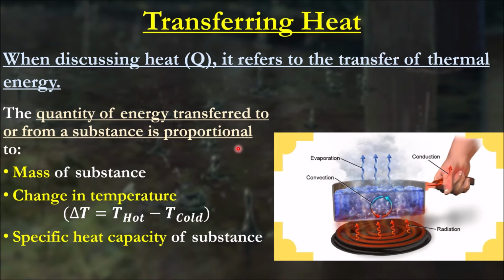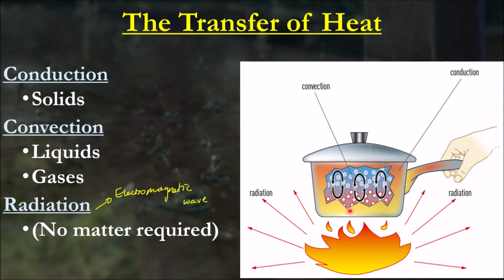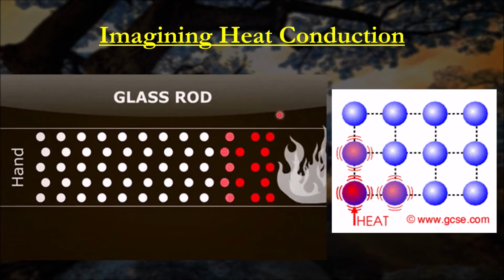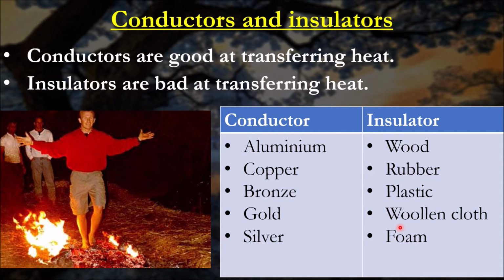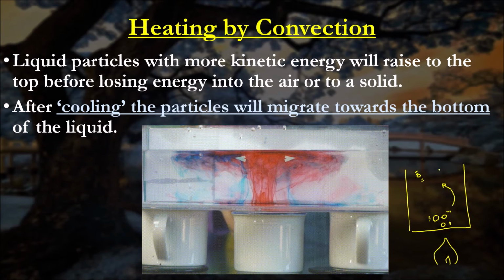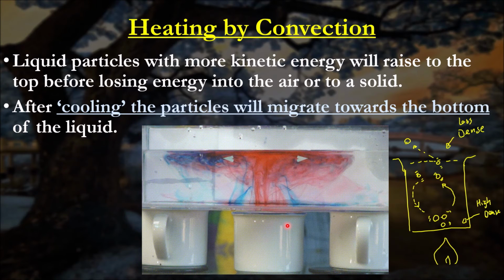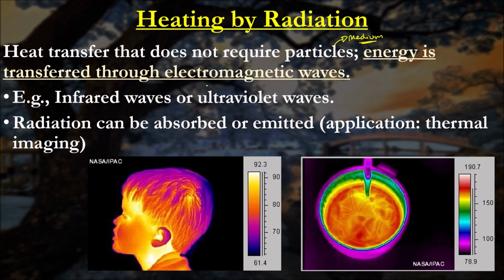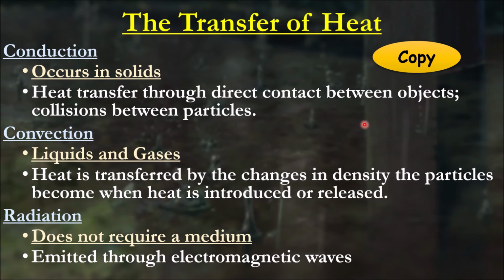Physics M3 Inquiry 5 - Methods of Heat Transfer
Stage 6 Physics NSW Syllabus - Module 3 [Waves and Thermodynamics]

Inquiry Question 5 - Thermodynamics

6.3.5.4 → Investigate energy transfer by the process of:
- conduction
- convection
- radiation (ACSPH016)